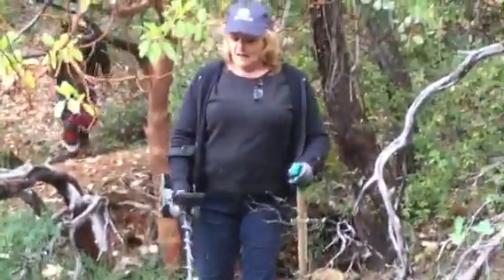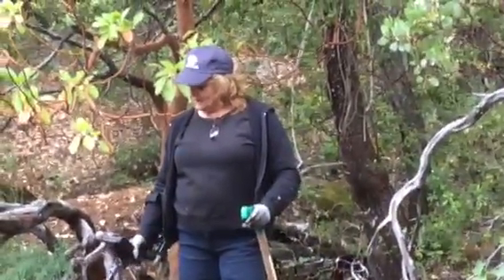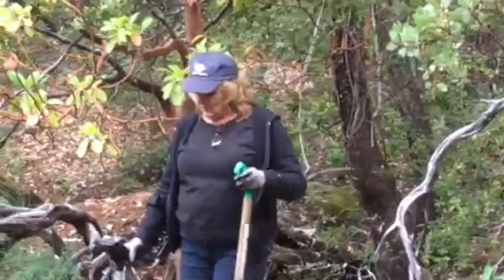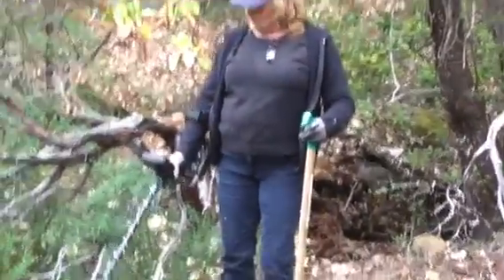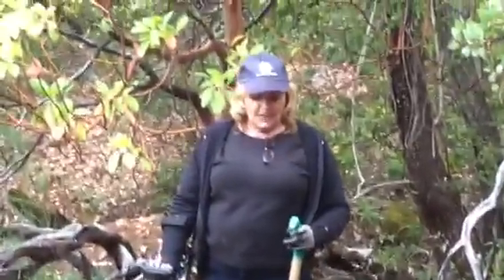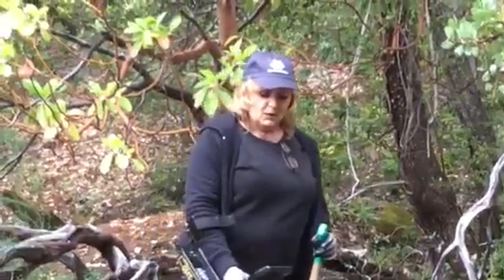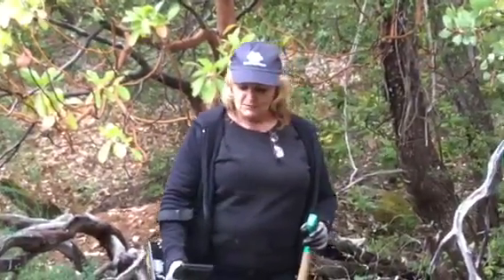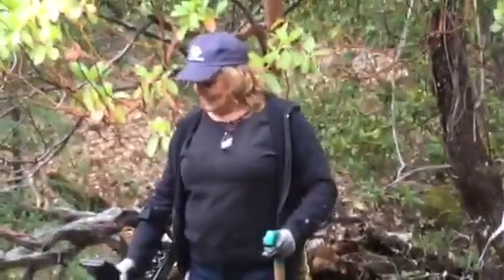Gold Prospecting Projects June 2017 - Get off the couch and get out!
Gold Prospecting - The new 49'ers

The New 49'ers Gold Prospecting - July Newsletter

New 49'ers members setting up a gravity water system to operate 2017 gold mining projects along the Klamath River.

The new 49'ers - Gold Prospecting

How to Find Gold - Learn gold prospecting techniques online with almost 3 hours of video instruction by Dave McCracken

About The New 49'ers - The New 49'ers Gold Prospecting Association is the premier gold prospecting club in the USA. Located in Happy Camp California, the club offers 60+ miles of gold claims where members can prospect for gold.